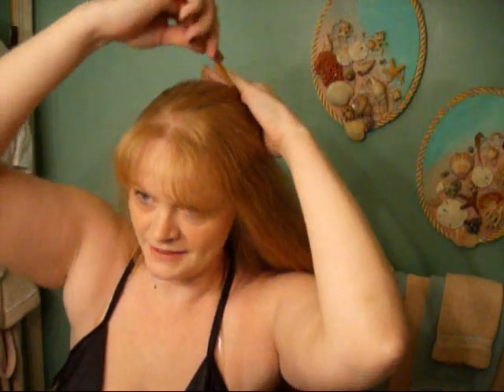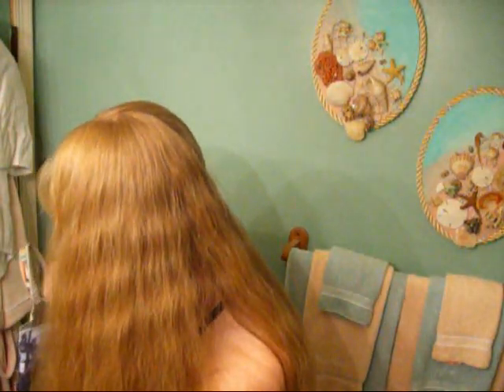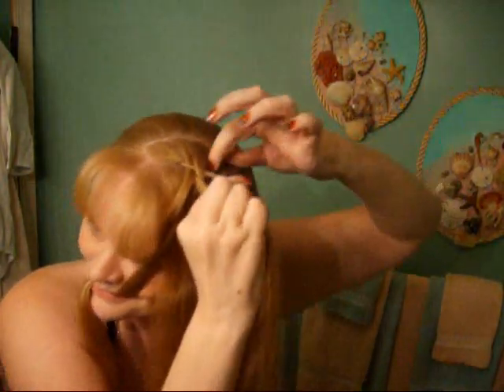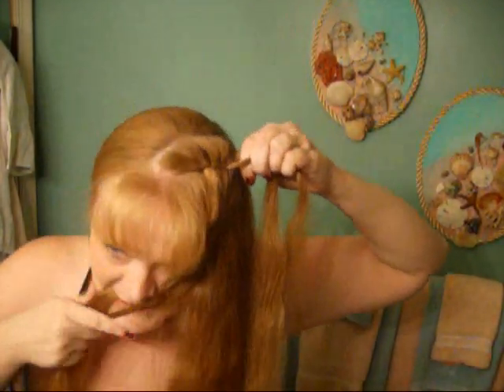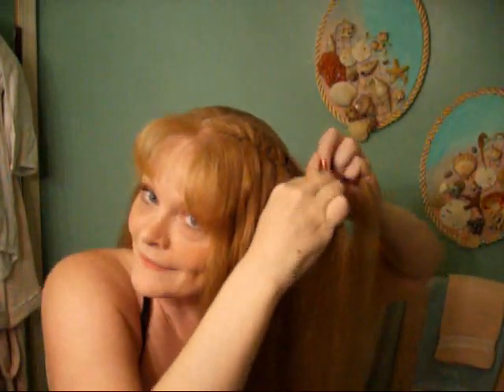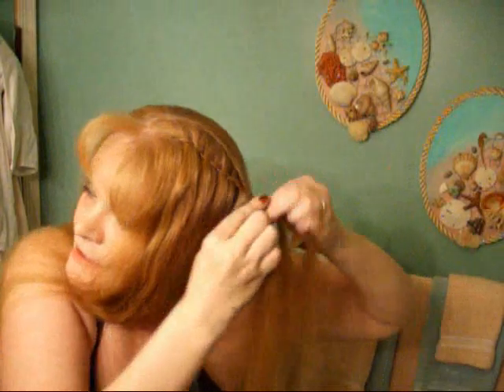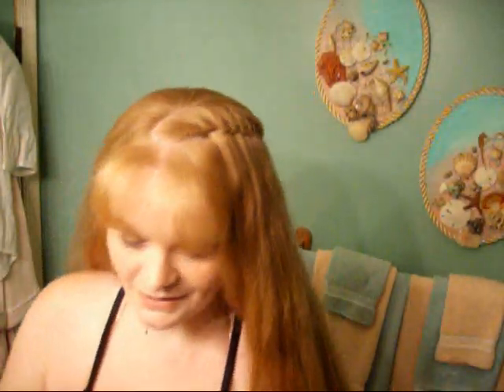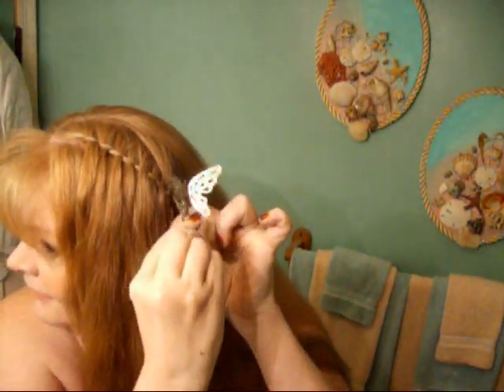Half Fae - Clarification of the Fairytale Braid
I had a few requests for both a new hairstyle with the fairytale braid technique and some clarification on how to go about it.  Hopefully this will satisfy both in one pop.  Thanks to KapsalonJerry for his smarts and elenaeris for a wicked cool manicure.  I think this is one of my favorite mani's to date!